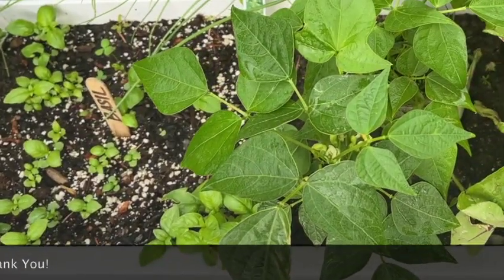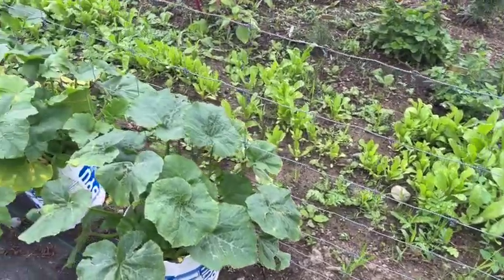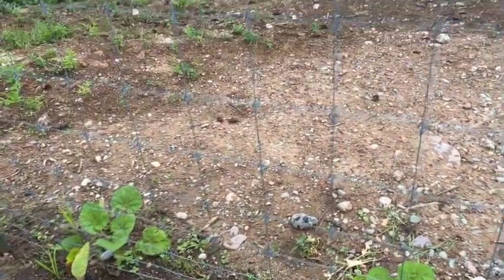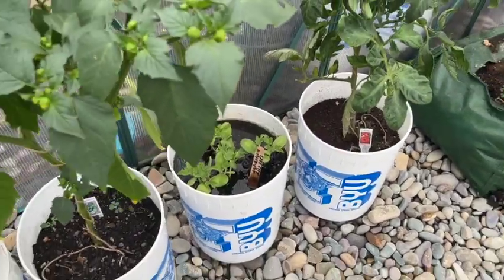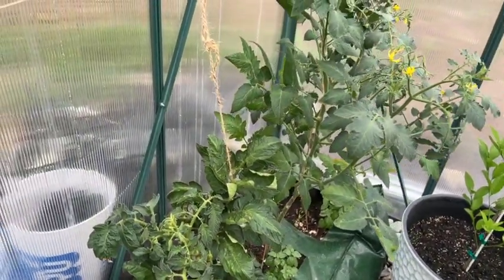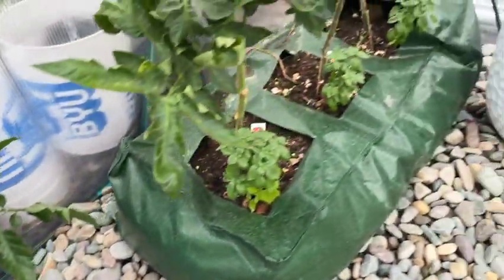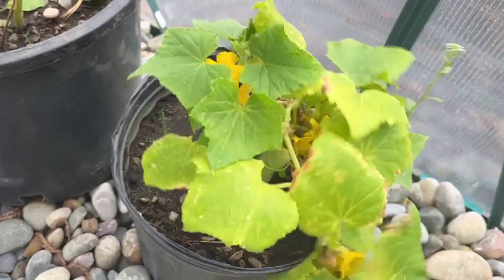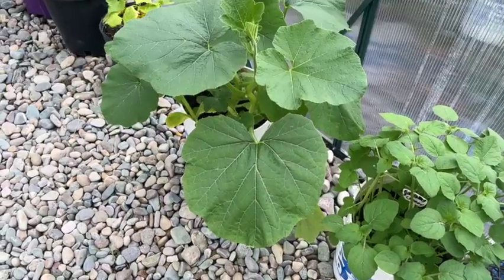Mid-July Zone 6. Small Potager Garden Tour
It is mid July in Northwest Montana, Gardening Zone 6. Come checkout what I have growing in my raised beds, small green house and container garden. This is my Potager Garden primarily for fresh eating and she is a hard worker this time of year. What a blessing to be able to work with one’s hands and grown your own food.

🆓🖨 GEY ALL MY HOMEMAKING WITHOUT FEAR FREE PRINTABLES HERE🆓🆓🆓

💡👩‍💻👩‍🎨Graphic Design:
I use Canva.com to create all my home decor boards, Pinterest Pins, blog graphics and so much. Try the FREE version of Canva or upgrade. Use my link to earn Canva Credit and get a premium element for FREE.